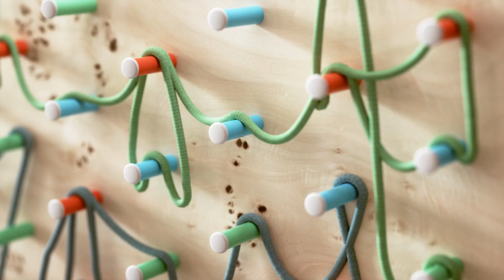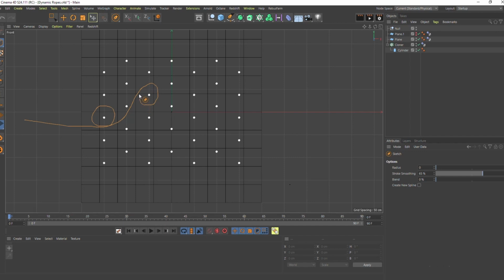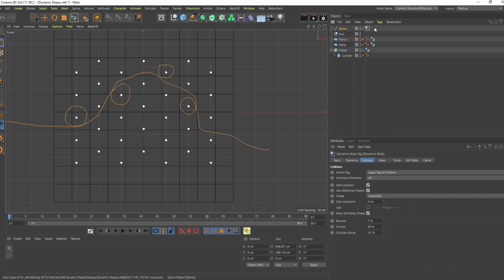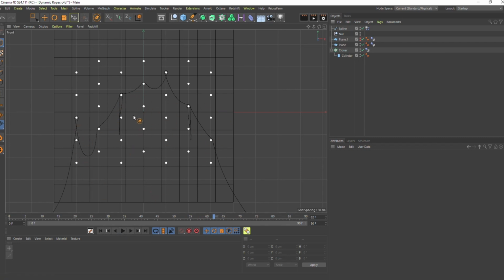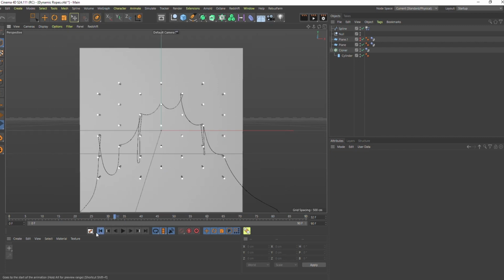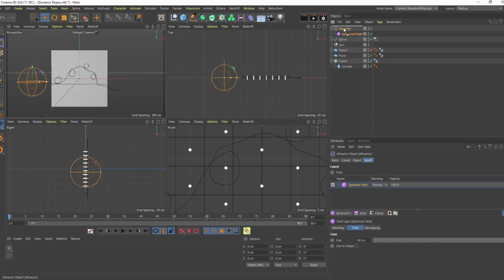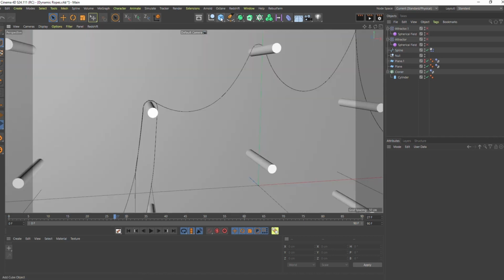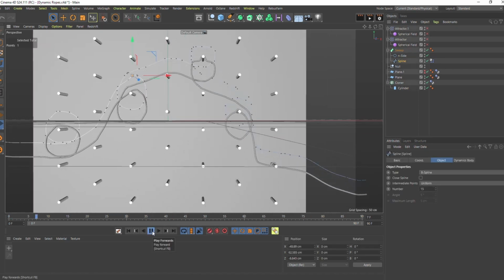Cinema 4D Dynamic Ropes Tutorial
In this tutorial I'll show you how to use soft body dynamics on your splines to create some great organic rope animations.